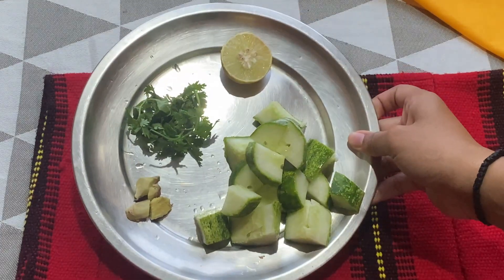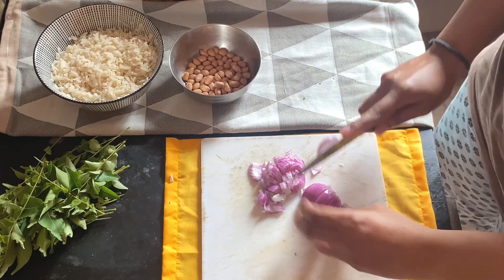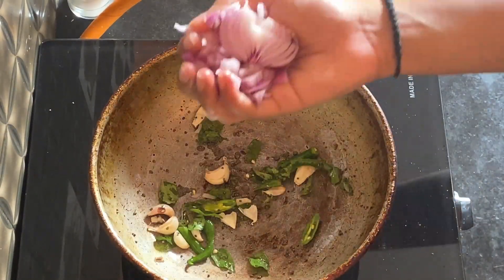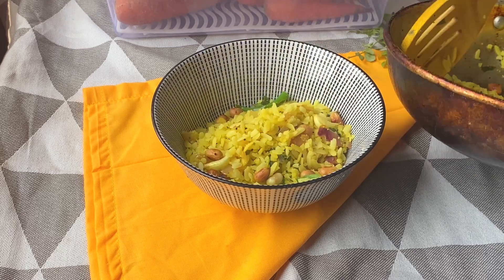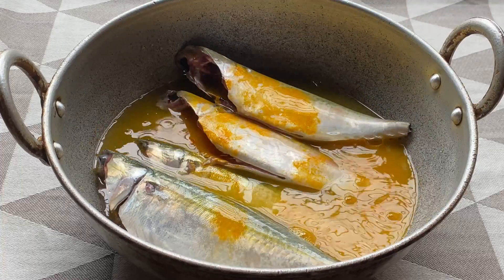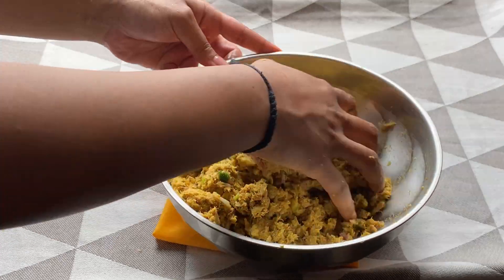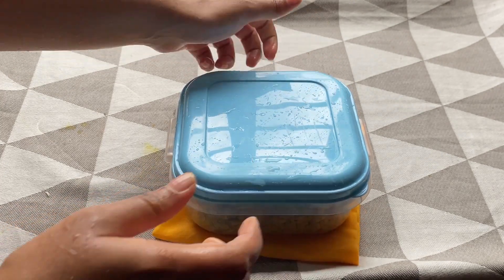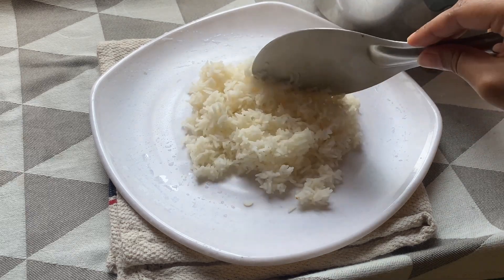A Day in My Life: Weight Loss Poha, Cucumber Cooler, and Delicious Fish Cutlets | Diet food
In today's video, join me for a day in my life where I share some delicious and healthy recipes for weight loss. We'll start the day with a cucumber cooler as a detox and nutritious breakfast of weight loss poha. Then, I'll take you through the process of making mouthwatering fish cutlets for lunch, packed with flavor and nutrients. Follow along as I show you how to prepare these dishes step by step and get inspired for your own healthy lifestyle journey. 🍽️🥒🐟